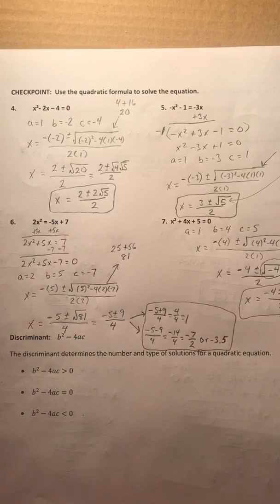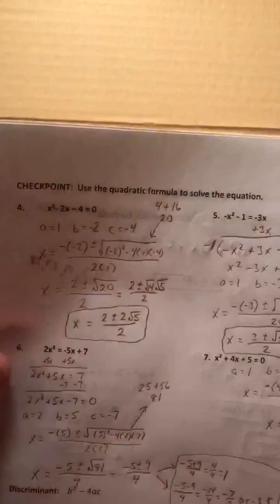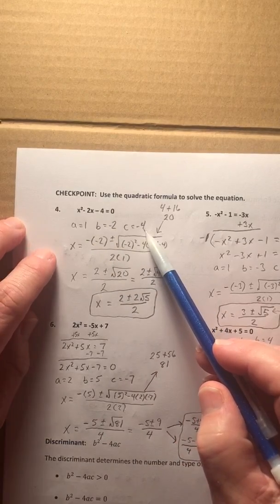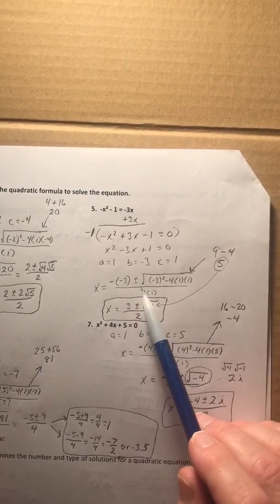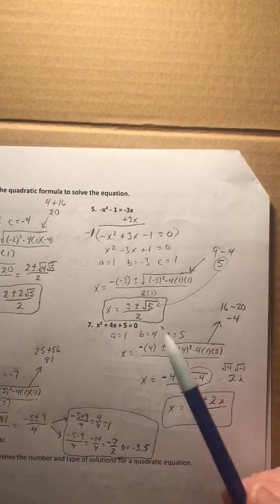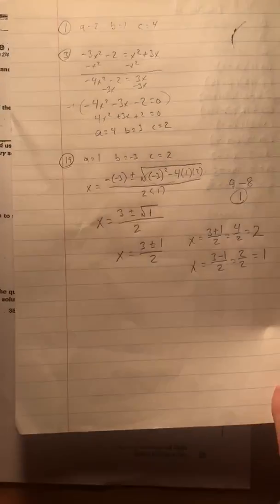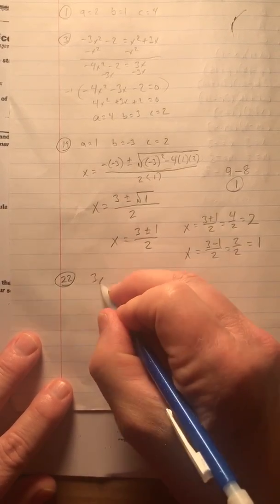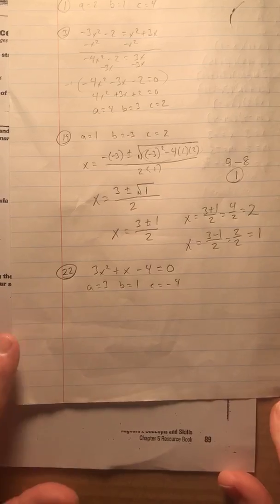MrBMATH CPB 5.9 check point and hw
Your check point problems are explained and the homework is done